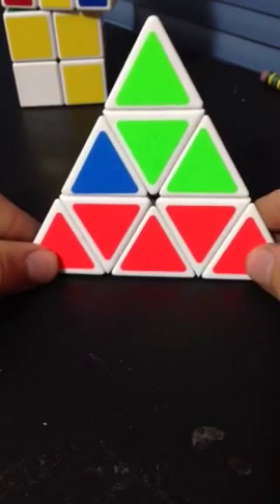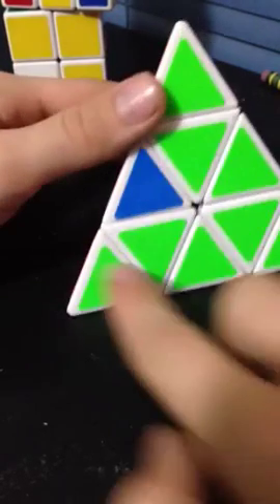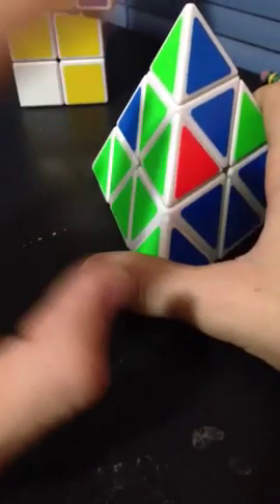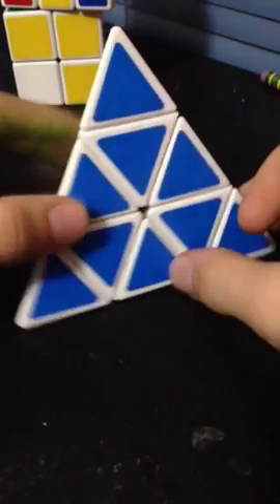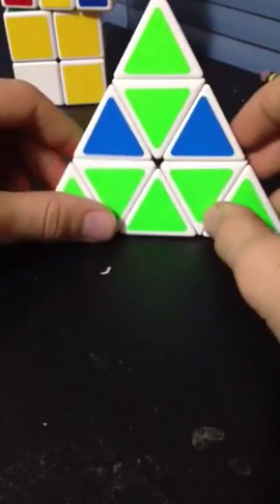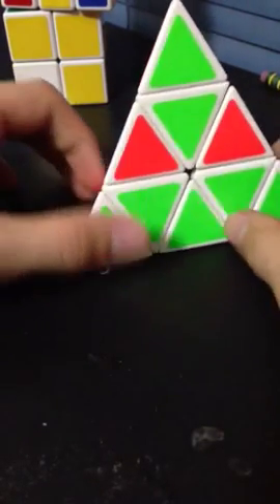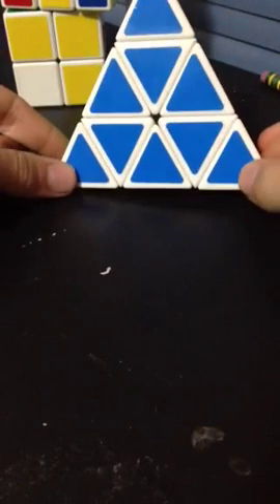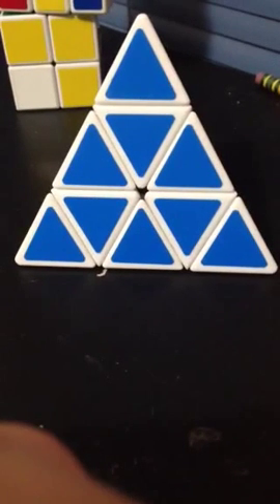How to solve the Pyraminx Part 2: Second layer cases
Formulas used: One correct  edge facing left and one facing you: L, R', L', R.
Counterclockwise and clockwise formula: R, U', R', U', R, U' and repeat pattern until first layer resolved or cube solves.